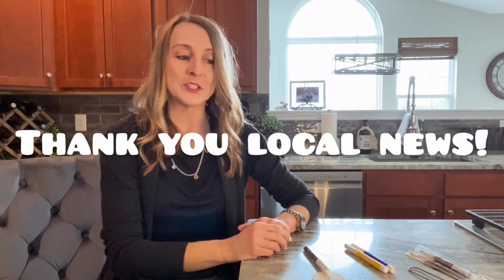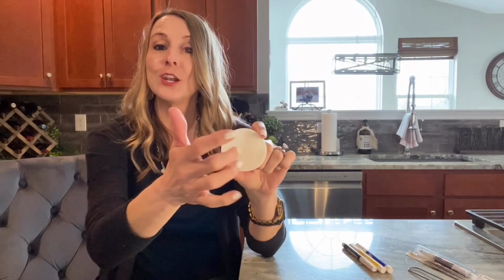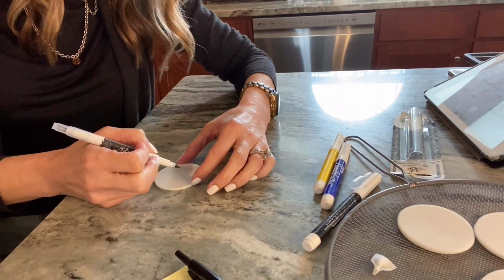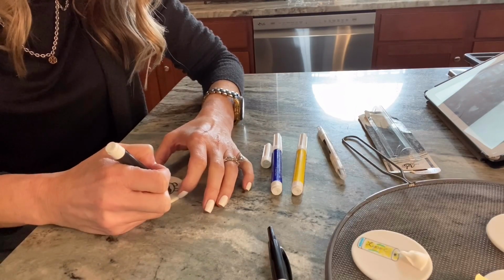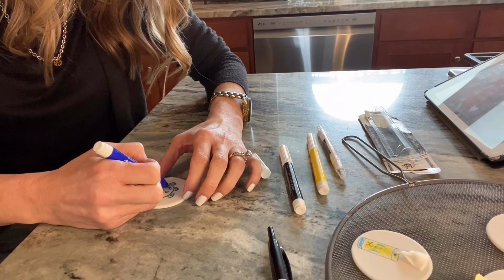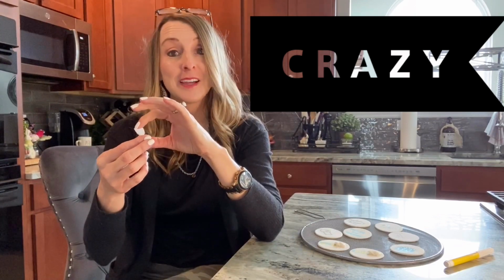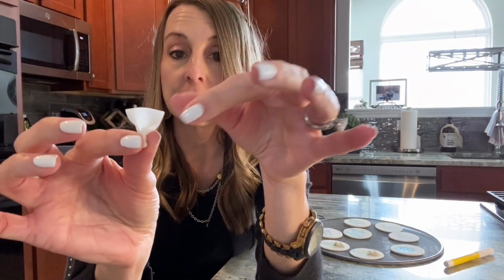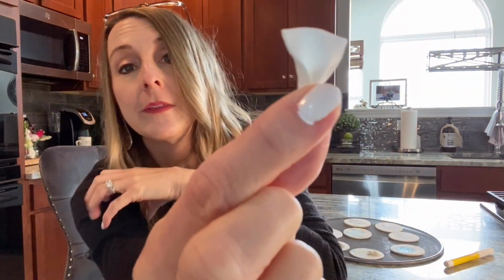Corona Virus Cupcake Toppers!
In today's video, I show how to make easy Covid-19 cupcake toppers for all those parties you can't go to!

Products used:

Food Art Pen- Fine and medium Point

Wilton Food Writer

White Fondant

Music in this video from InShot:  Libre by @iksonofficial

This video is not sponsored.  I purchased all of the items myself.